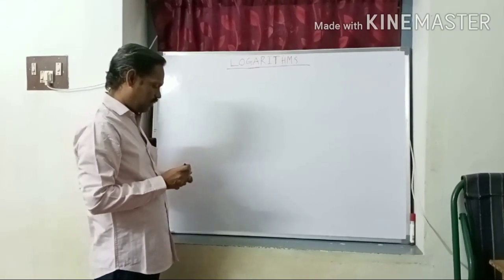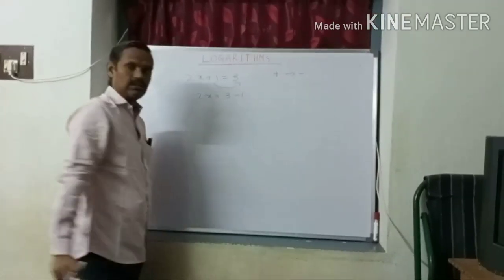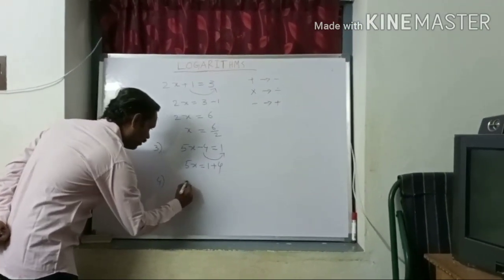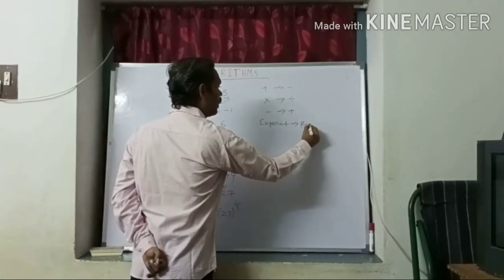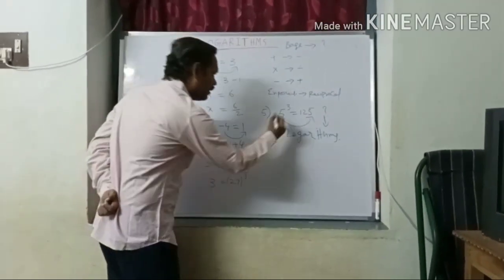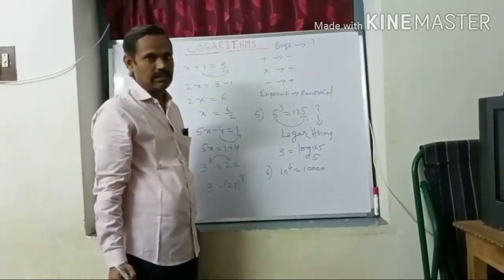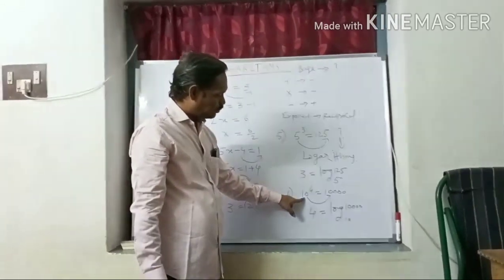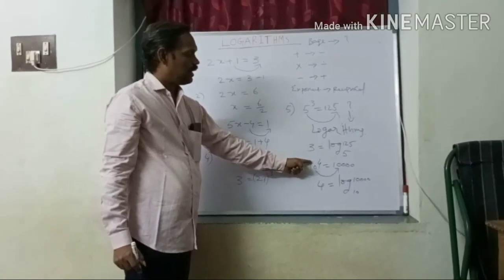Introduction of logerthims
KPA MATHS
Tenth class
LOGERTHIMS
INTRODUCTION